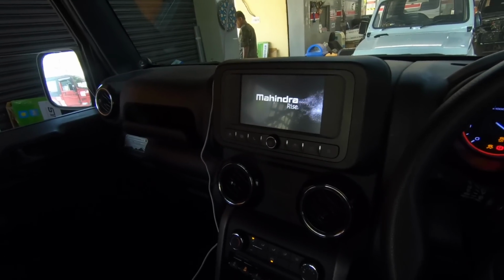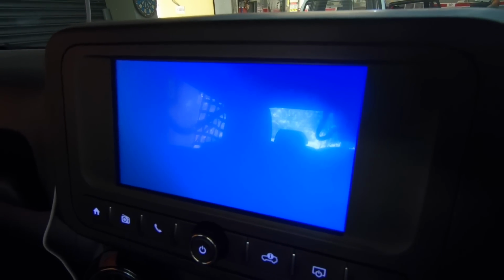INSTALLING REAR VIEW CAMERA KIT ON OUR 2021 MAHINDRA THAR | PETROL AT,CT | BYC JAMMU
BackYard Customs(BYC JAMMU)
DESIGNED | BUILD | FABRICATED IN JAMMU

We don't sell/buy vehicles!

 Every car we build is based on "MADE TO ORDER"or CUSTOM MADE model so "Pricing" for every Project depends on what the client requirement is e.g.. Type of paint,finish,type of usage etc etc. we take every thing in consideration and generate  a custom order estimate,which will then be finalised by the client and build is finally commissioned.

For us to address your query better :-

MON-SAT
11:00AM-07:00PM

Locate us on google map-